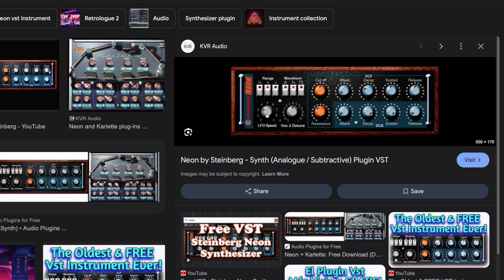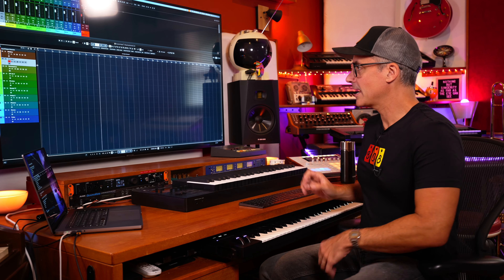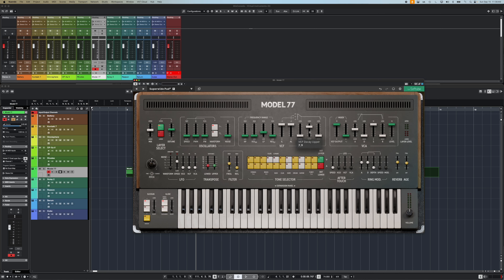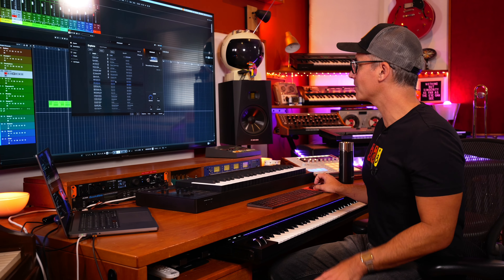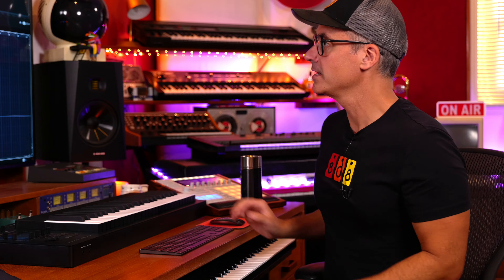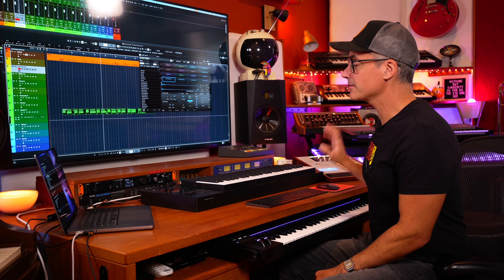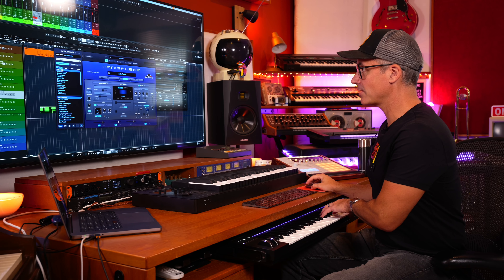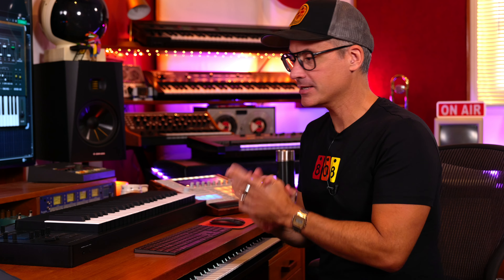Virtual Instruments basics for the beginning music producer!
Chapters
0:00 Intro